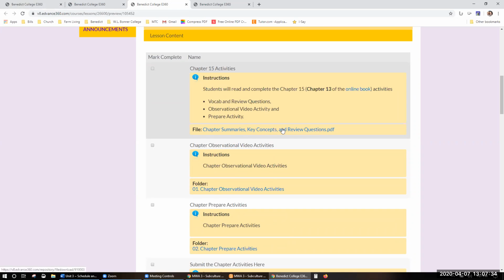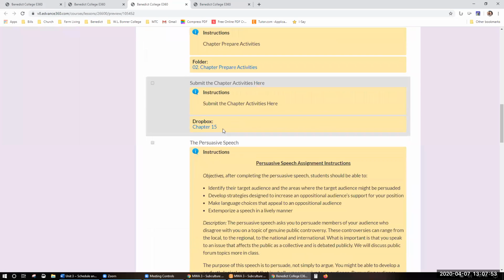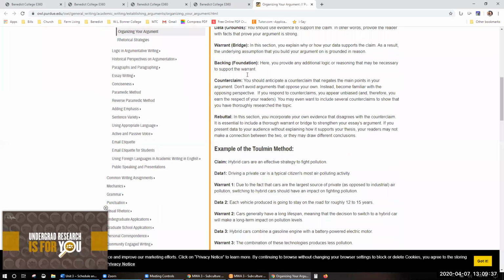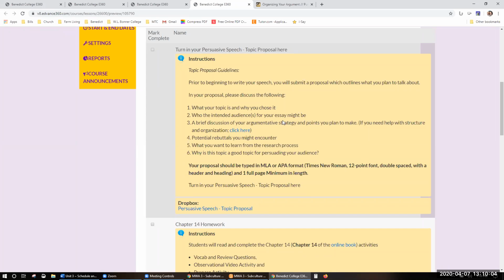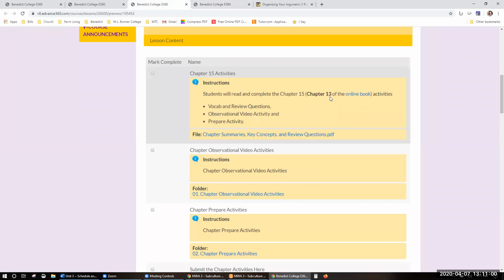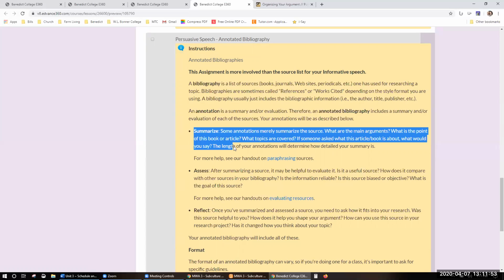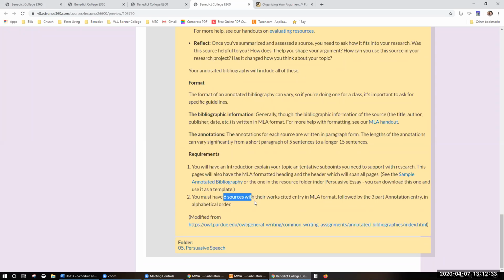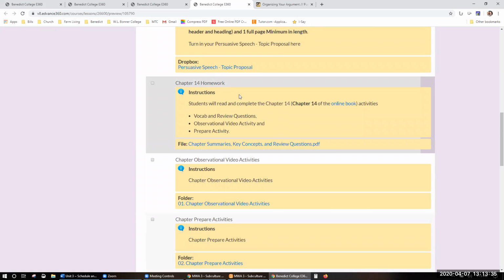BC - ENG 237-04 - LiveSesson - 04-07-2020